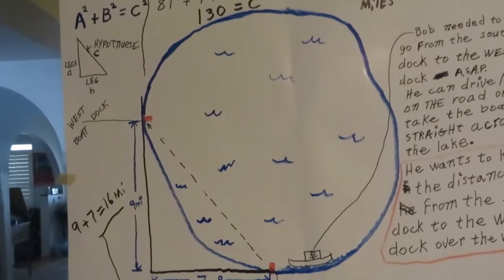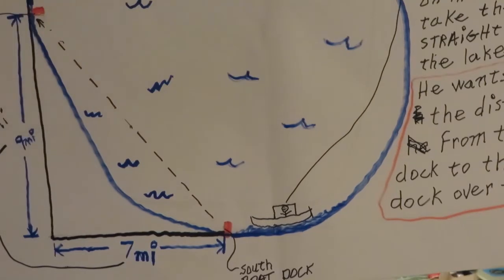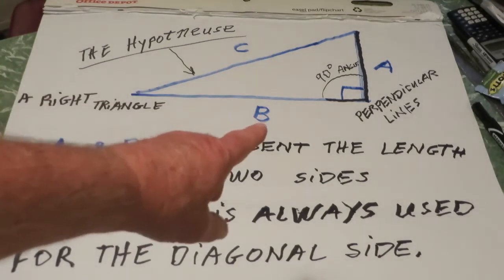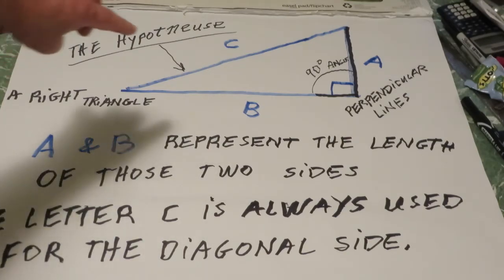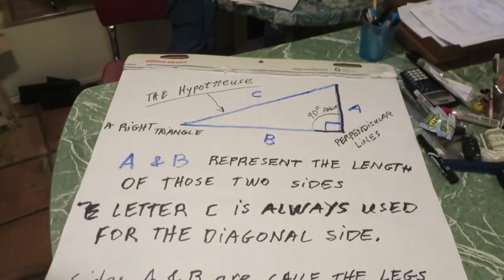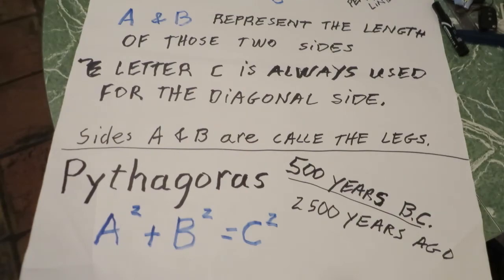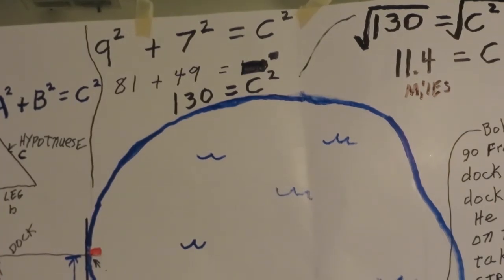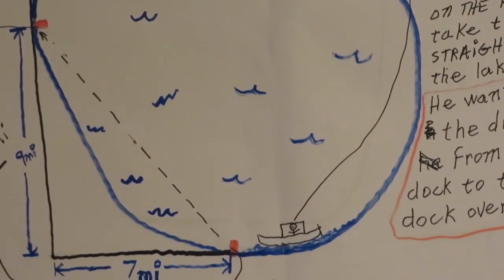Pythagorean Theorem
The new sheriff at Oval Lake wants to know the distance from the south boat dock to the west boat dock.  He can use Pythagorean Theorem to do so.    The teacher says that Oval Lake is in Montana; In truth there is no Oval Lake.